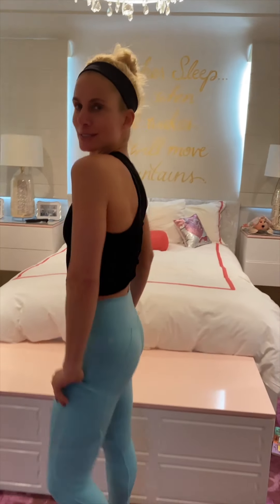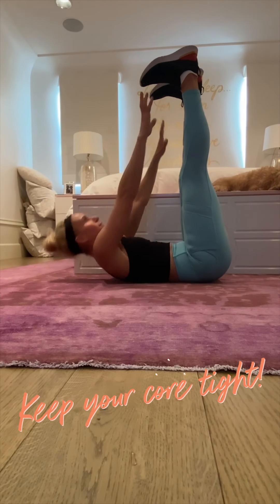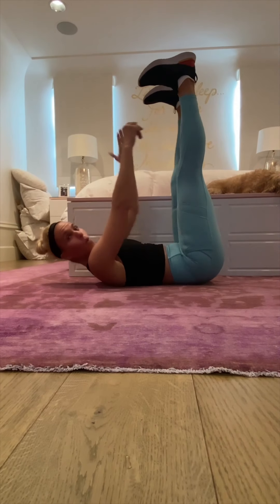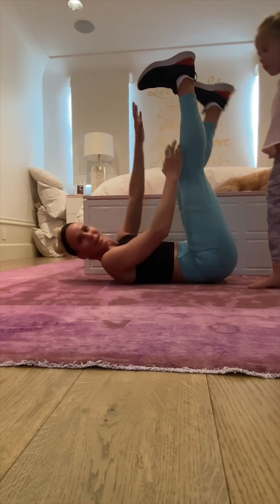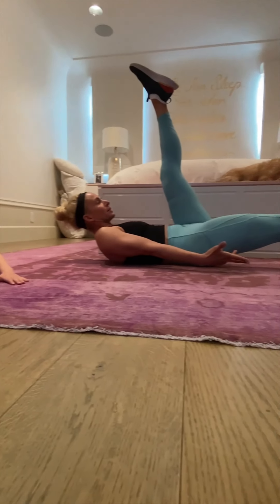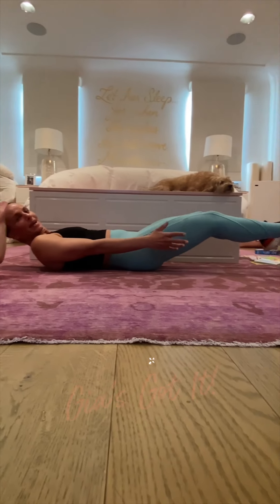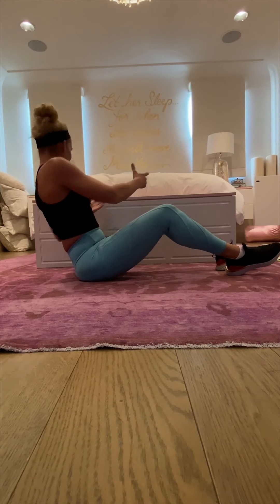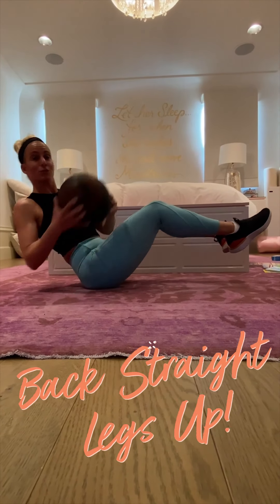Take Care by Fabletics with Ginger Ressler | Home Workout #10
⁣⁣⁣It’s MoveItMonday 💙 Let’s get it! 💪🏼

Today we’re taking it inside with Landon (and Gia) for a Core Circuit! 😊

We’re all doing a LOT of sitting these days. These moves will boost your posture and balance. 🧘‍♀️ So find some comfy carpet (or even roll out your yoga mat) and let’s “Take Care” of your core! 💓

Today’s 3 exercises for your circuit:

1. Toe Touches
2. Scissors
3. Body Twists

Do what you can, and find your happy PACE. So breathe, keep that core activated, and…smile 😄! Because you got this!

❤️, Ginger & Team Fabletics

"Take care of yourself, so you can take care of the ones you love" - Ginger Ressler

P.S. I’m wearing the Mint High-Waisted Moto Legging and Brie Cropped Seamless Tank💓.